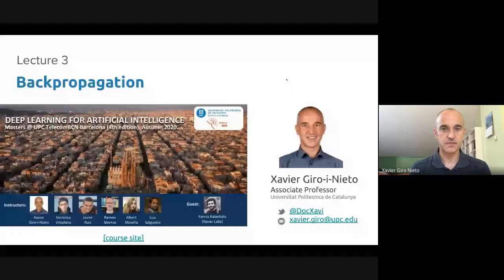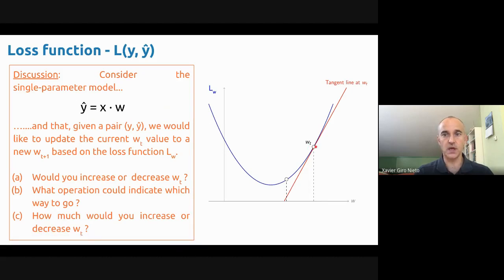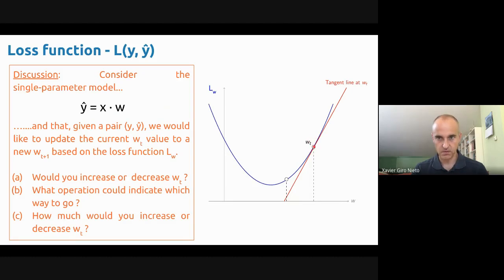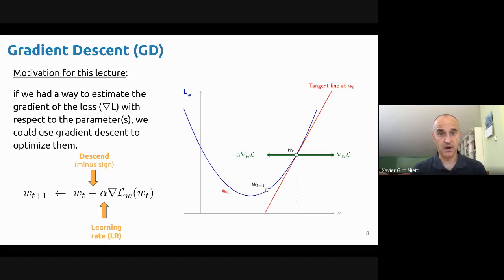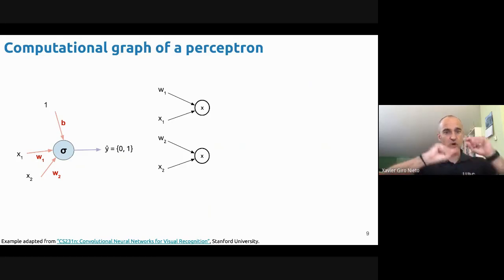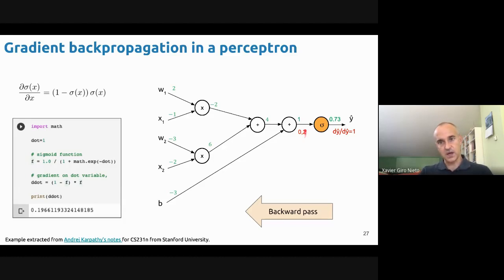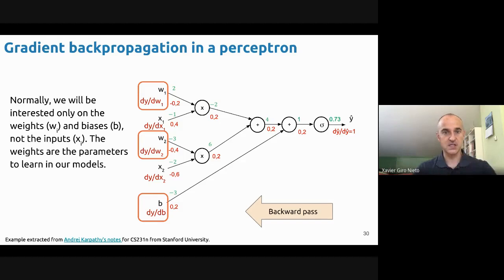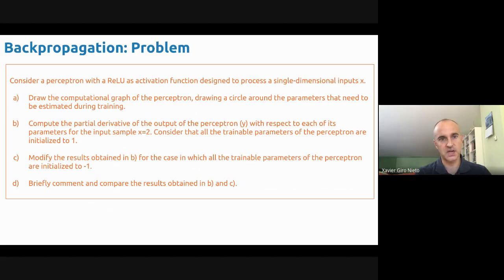T2. Backpropagation - Xavier Giro - UPC TelecomBCN Barcelona 2020